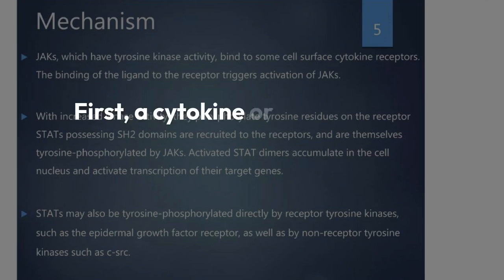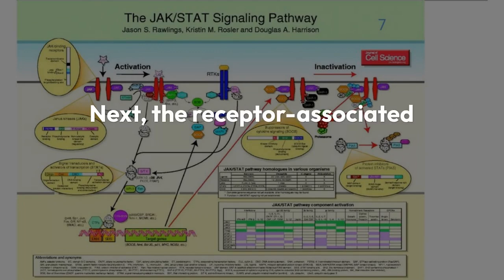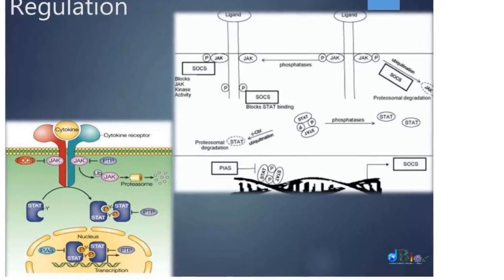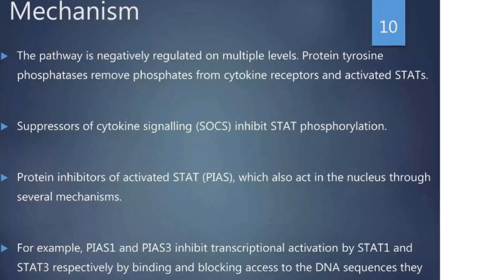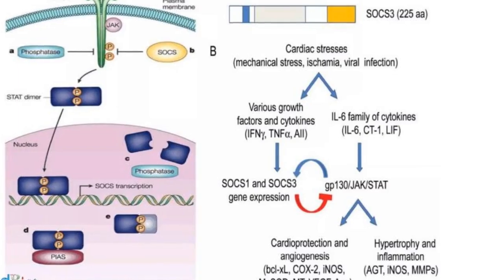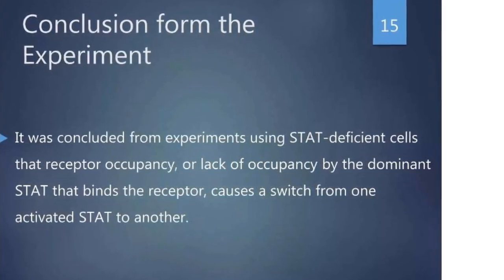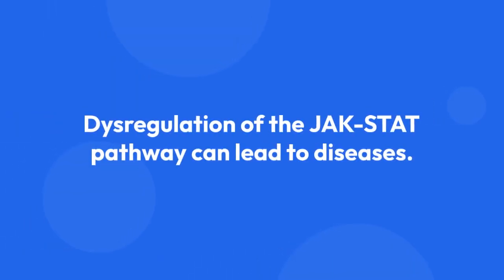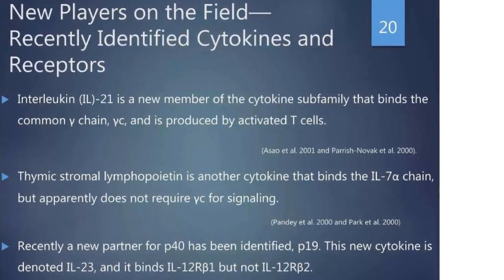Understanding the JAK STAT Pathway